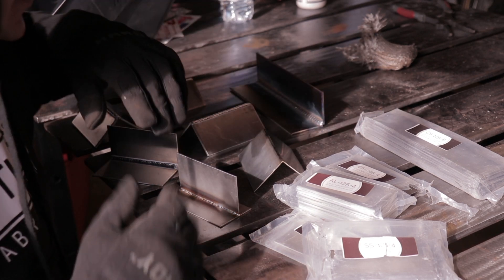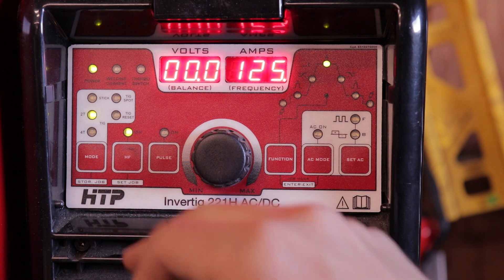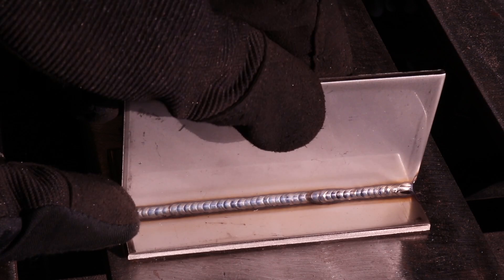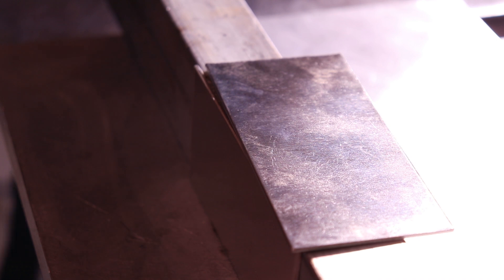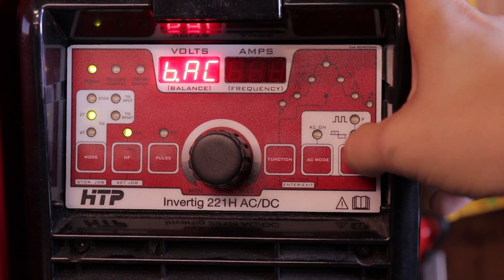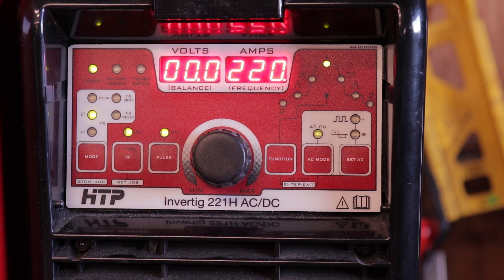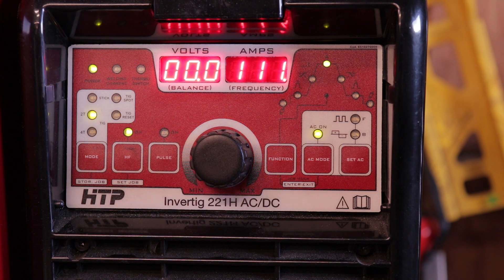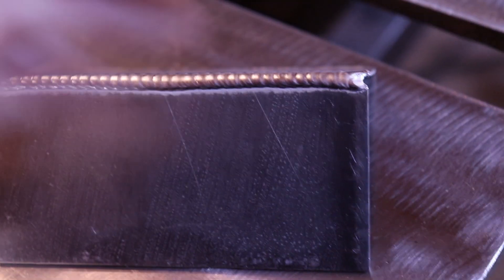TIG Welding Settings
TIG Welding Settings is a video where I show different settings on different materials and weld configurations and show the results.

check out HTP welding machines here

123 blocks

4" belt sander

40 Grit flap discs